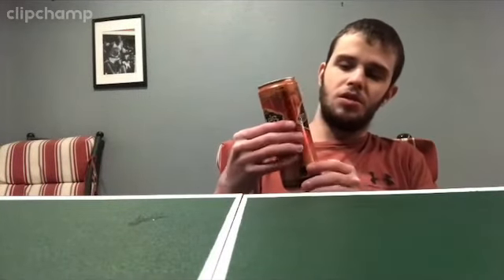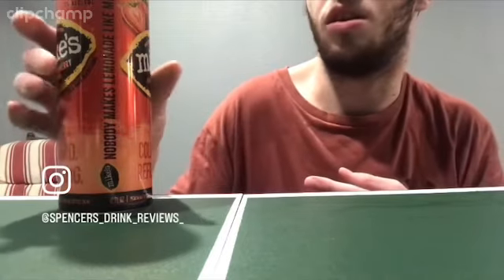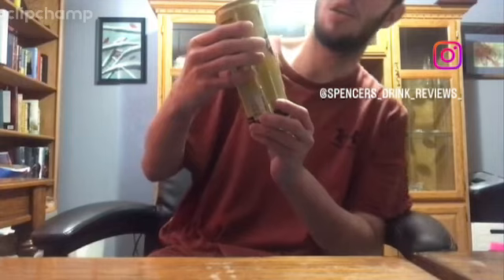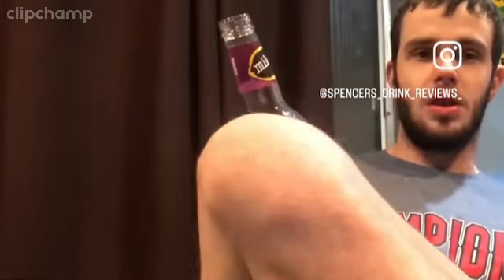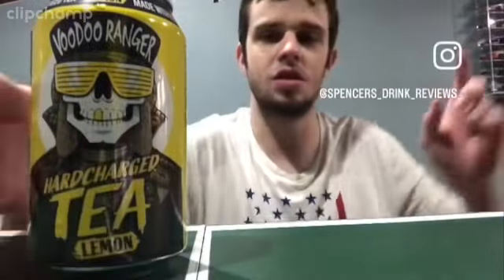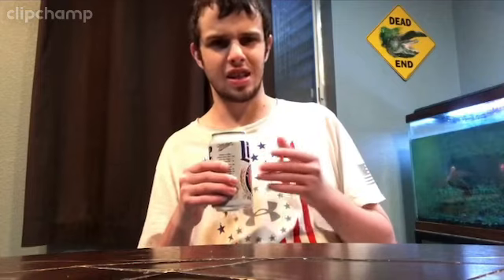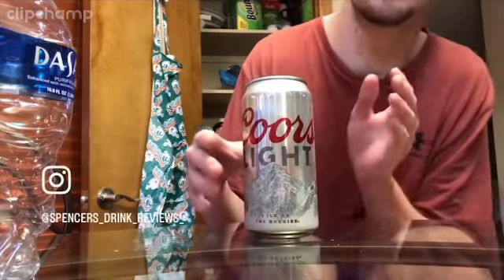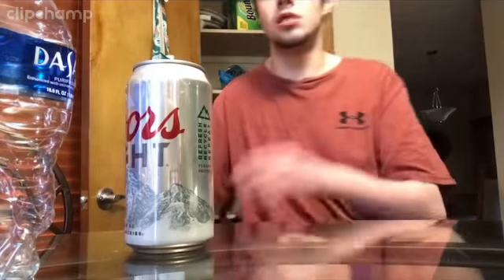The complete alcohol compilation